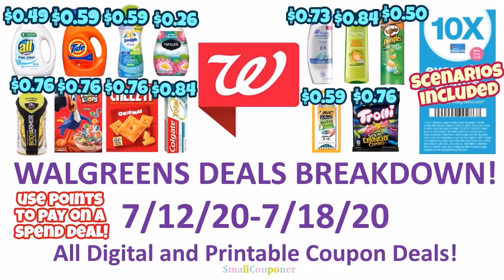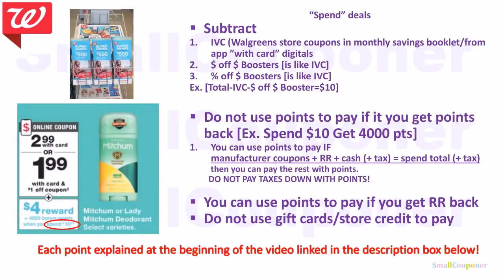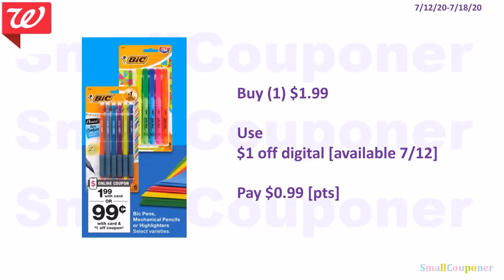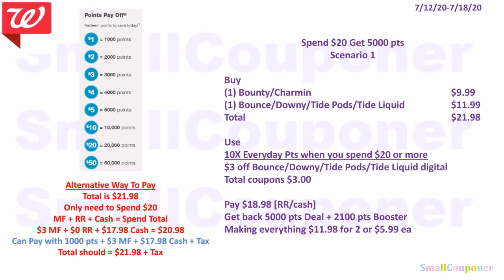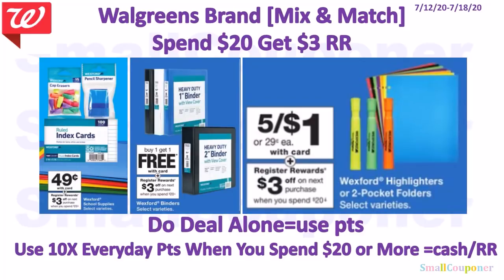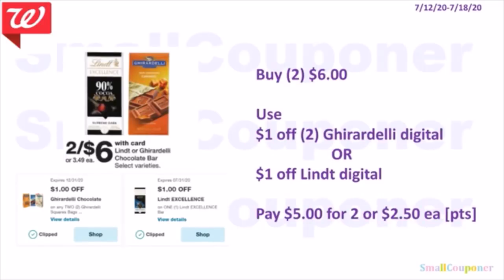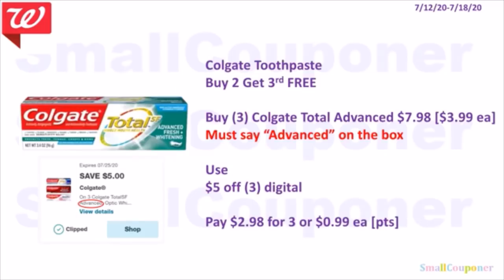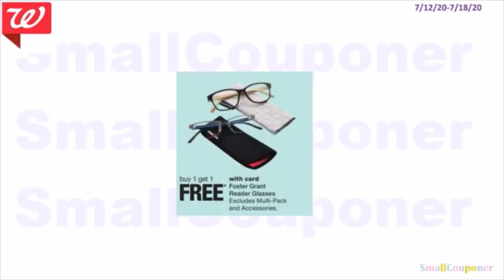Walgreens Deals Breakdown 7/12/20-7/18/20! All Digital and Printable Deals! Check pinned comment!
1. Create an account for the store you want to start couponing.